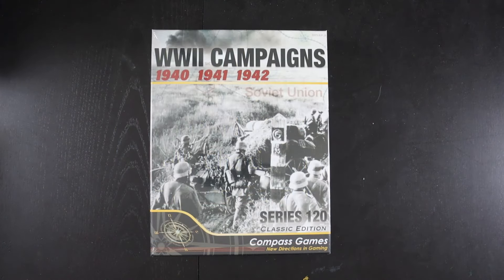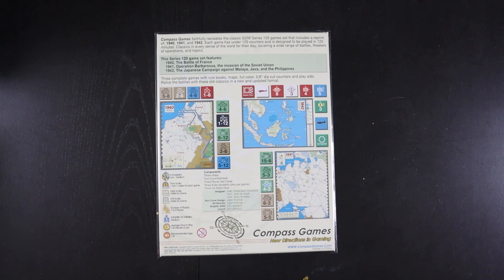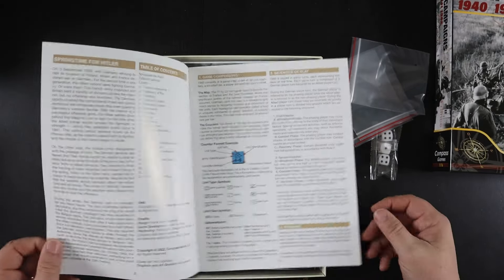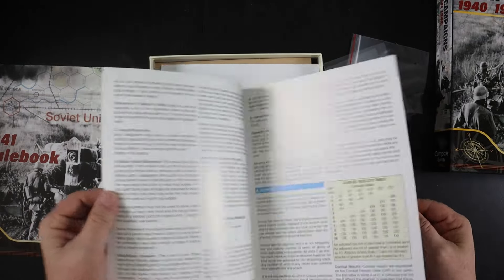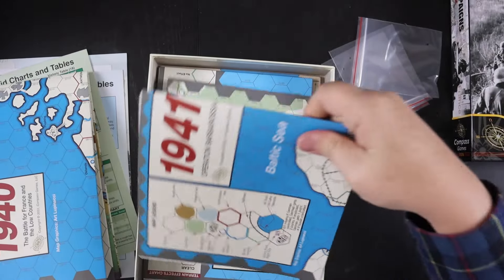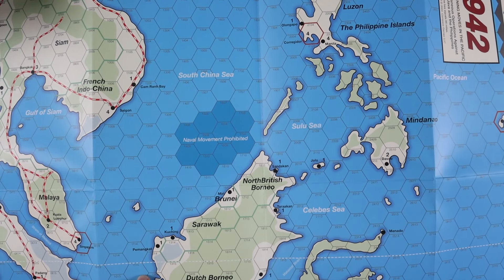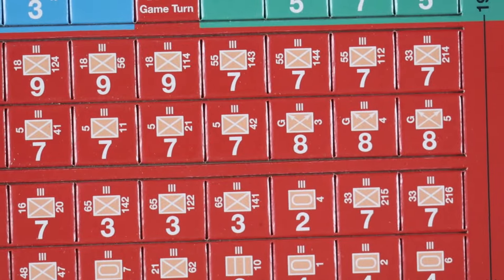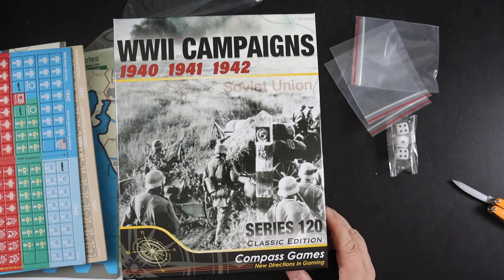WWII Campaigns Unboxing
Compass Games reprints 3 titles from GDW and combines them in a single package.